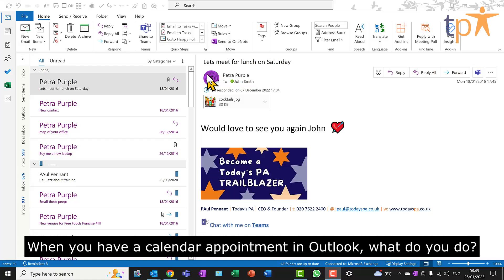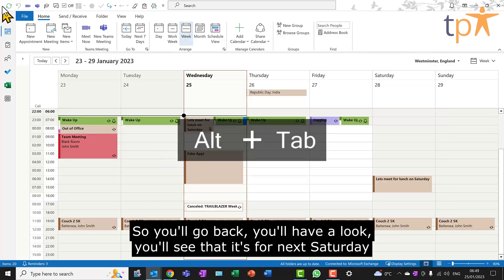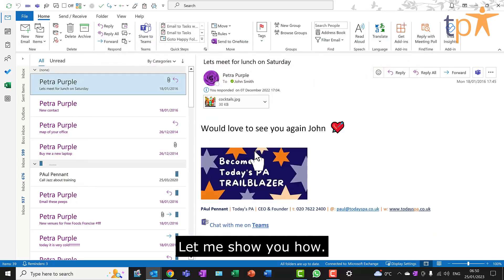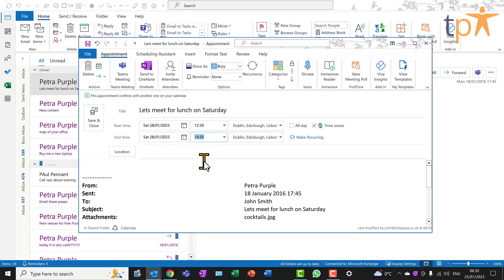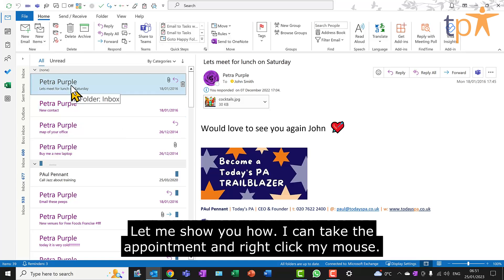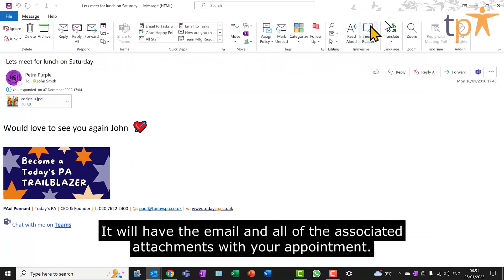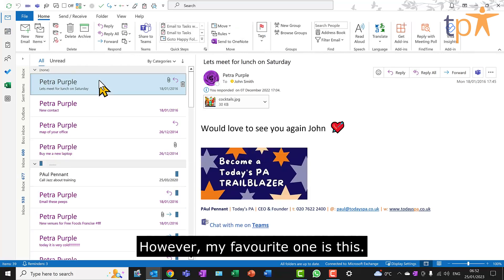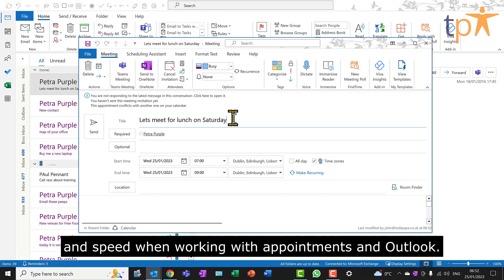Creating Appointments In Outlook In Ways You Could Not Imagine!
In this step-by-step video learn how to create appointments in Outlook in really easy ways.